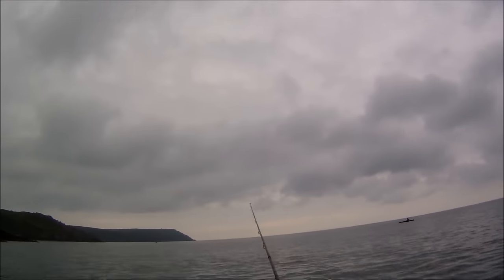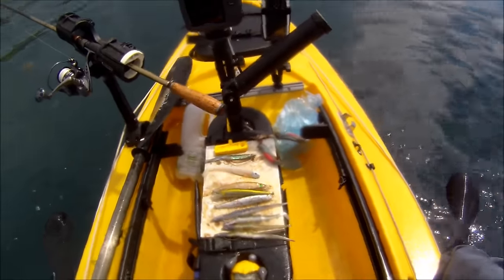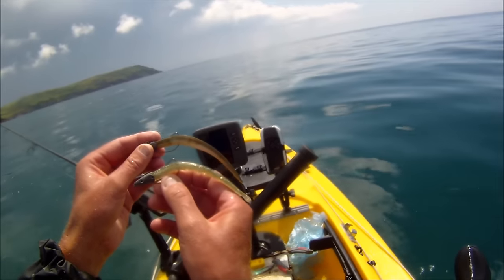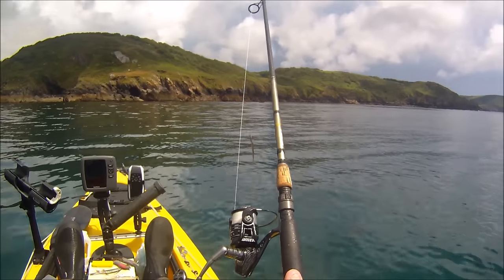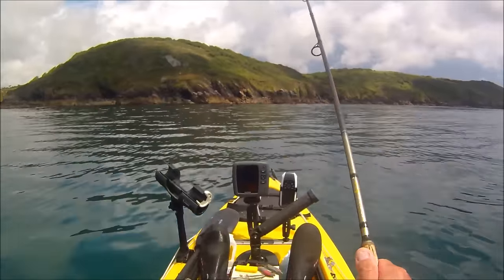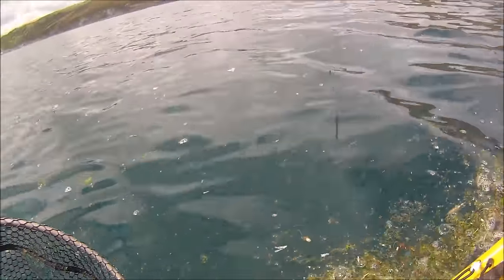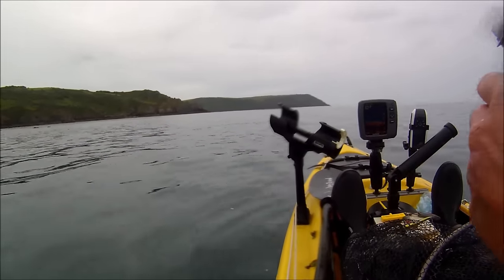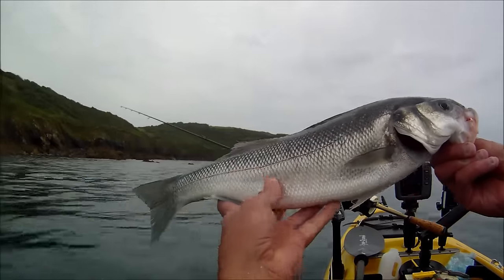Kayak Fishing - Drifting for Sea Bass in Shallow Water Using Lures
Sea Bass are a great fish to fish for and a great fish to catch and drifting with lures over shallow rough ground can be an effective way of targeting them. This video is about casting and jigging weedless soft plastics whilst drifting over kelp and rocks in water up to about 25 feet.
Proudly associated with Cornwall Canoes;